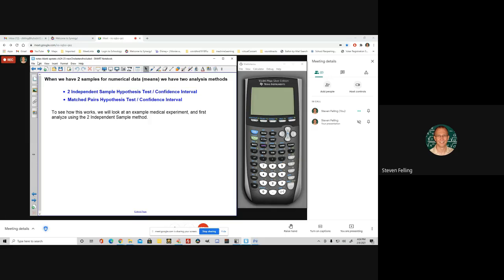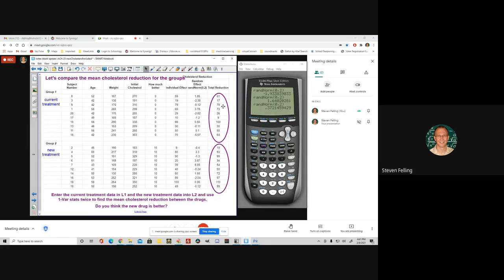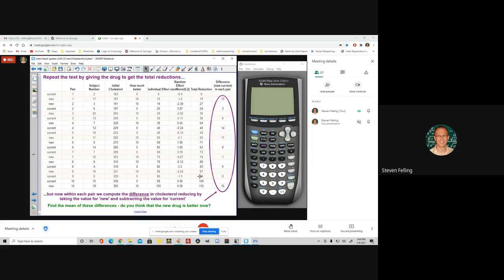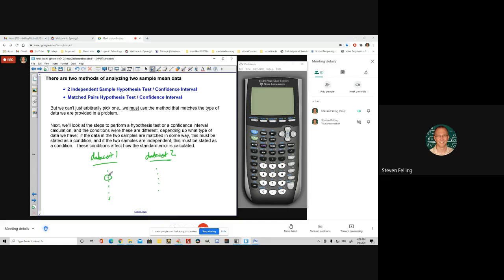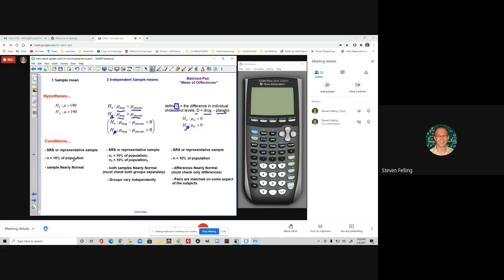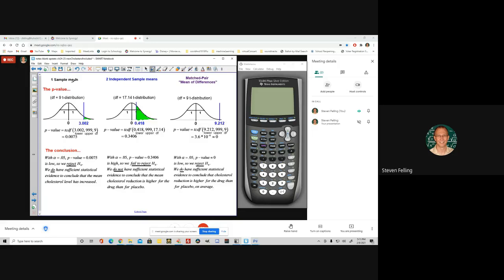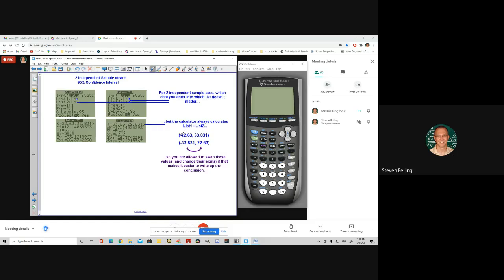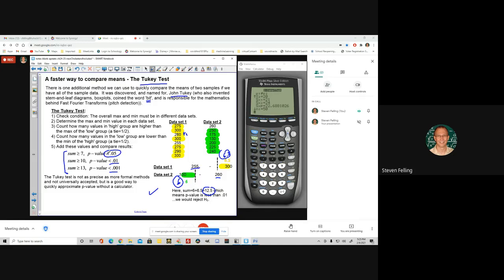AP Statistics - Inferential Statistics Part 12: Inference for 2-Sample Mean (Independent vs Matched)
Revisit the concepts of hypothesis tests and confidence intervals but for 2-Sample data taken from numerical population(s)...two cases: Independent samples taken from two populations and Matched-Pairs, including the benefits of using Matched-Pairs and how to determine which technique is appropriate.